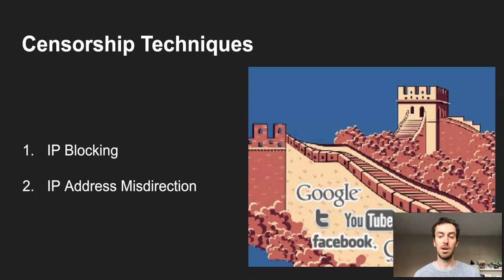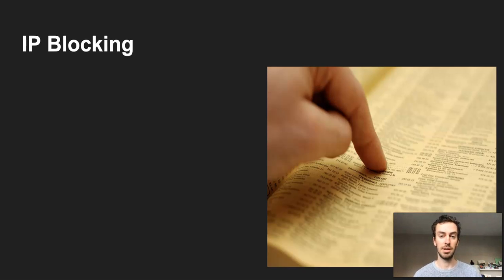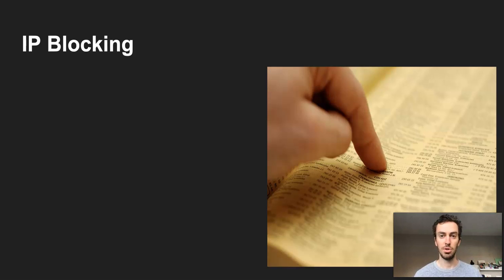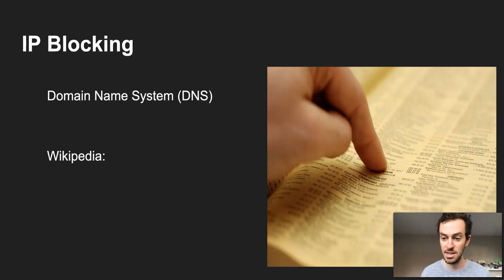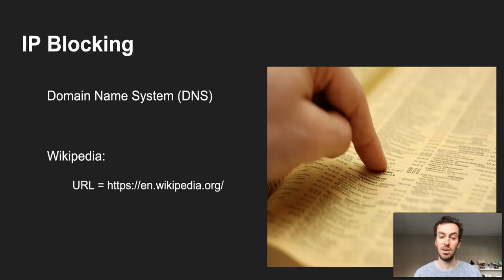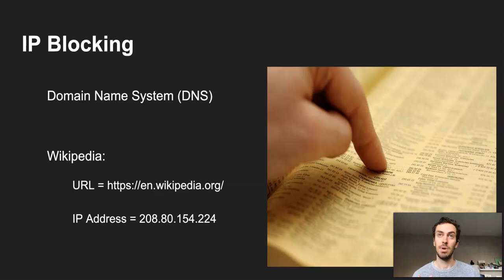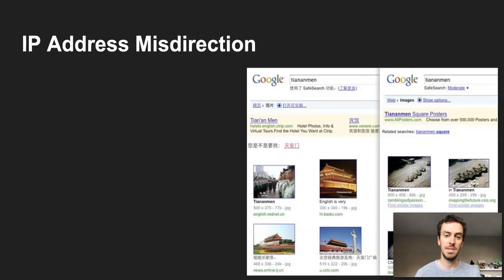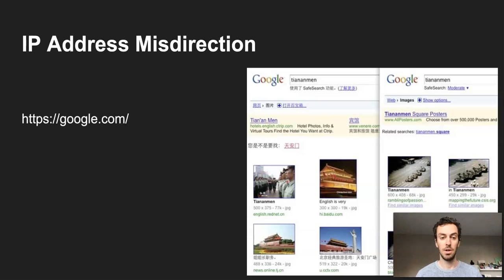Data Censorship and the Great Firewall of China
In this video, I describe how the Great Firewall of China restricts data access to its citizens. Specifically, I go over two censorship techniques: IP Blocking and IP address Misdirection.